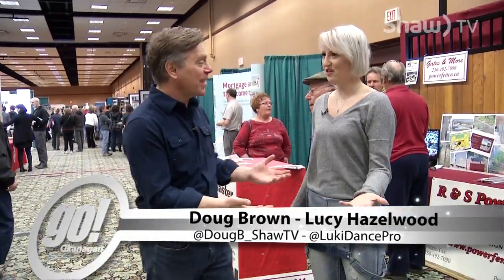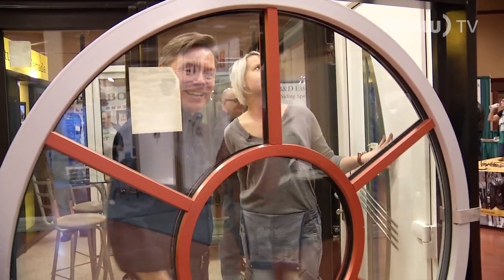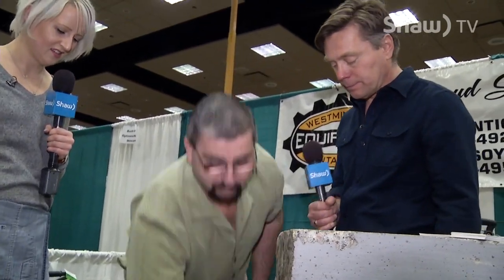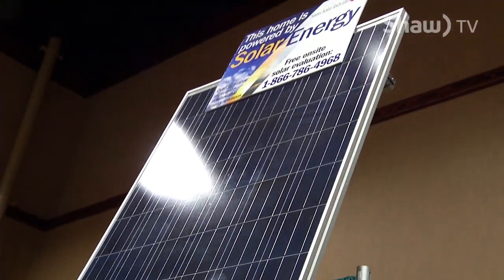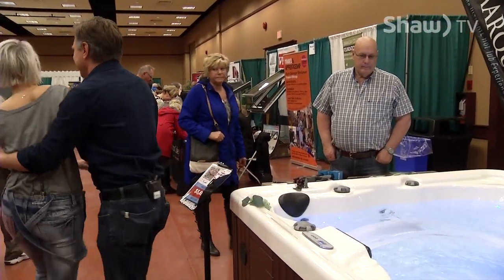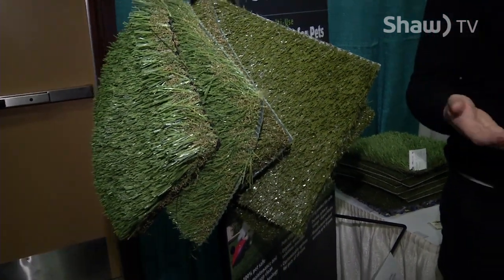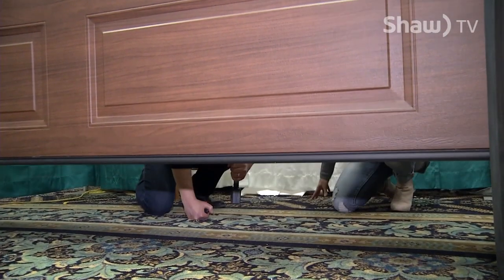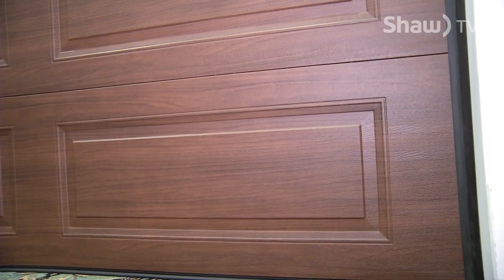go! Penticton CHBA Home Show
Hosts Doug and Lucy hit the Canadian Homebuilders Home and Reno show in Penticton to see what's new and cool for your home.